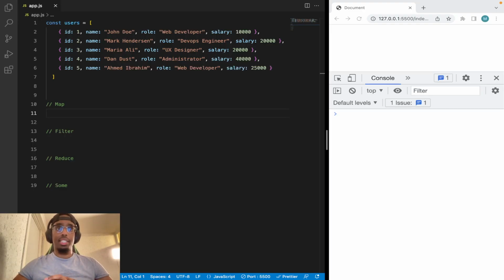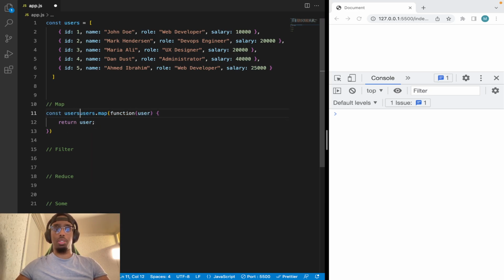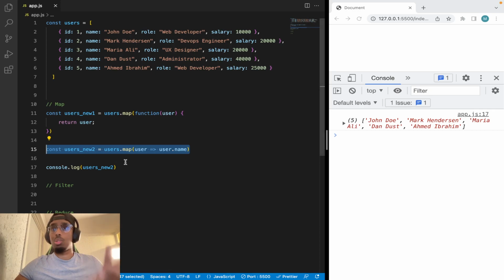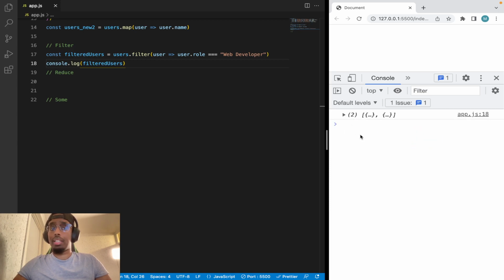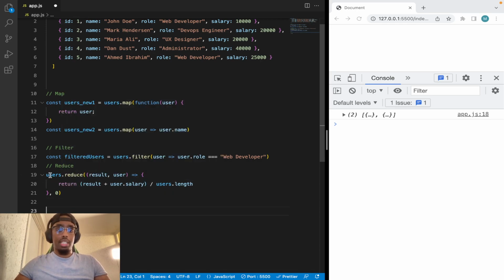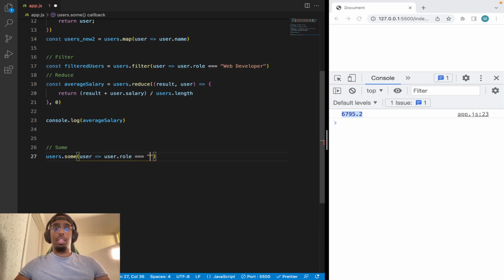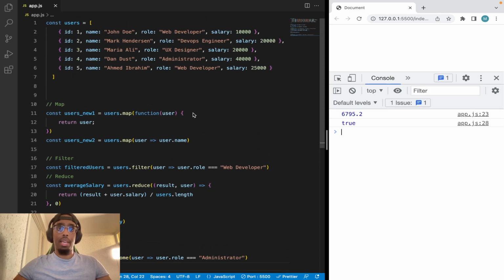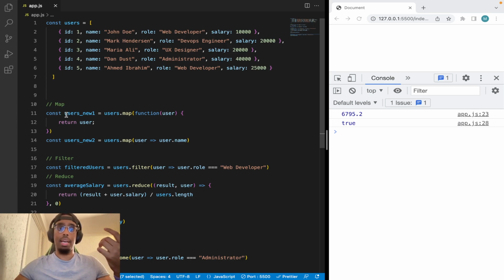Javascript Array Methods: Map, Filter, Reduce and Some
🌟 Learn the fundamentals of map, filter, reduce and some in Javascript 🌟

👉🏼 If this video helped you out and you would like to see more videos like this in the future.